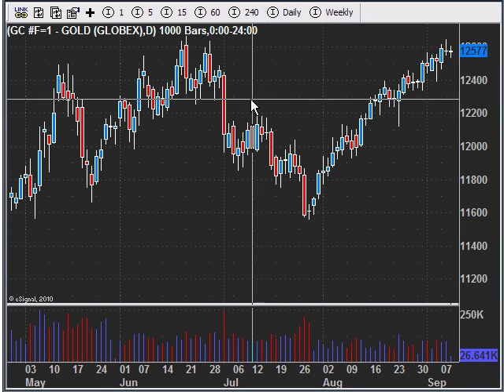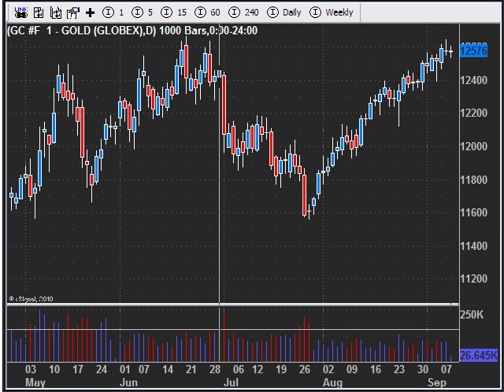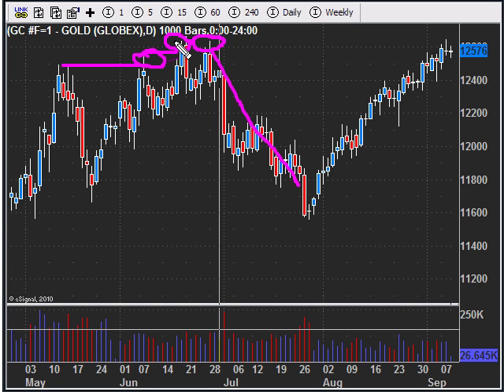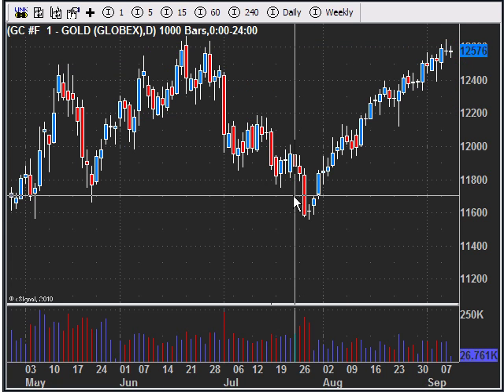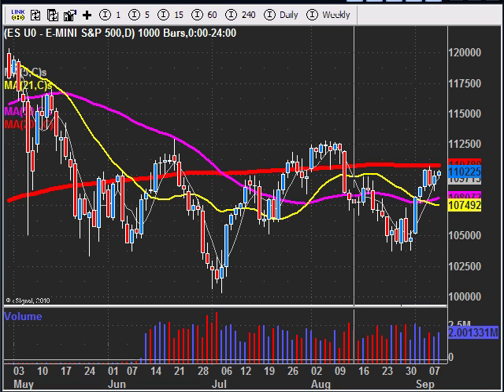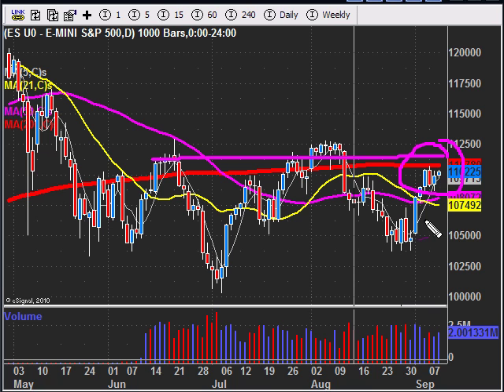SPY Trading for a Living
SPY Trading for a Living, ETF Trading Made Simple learn how to day trade gold and ES mini with my simple day trading alert and Education service. Trade ETF's and Futures.